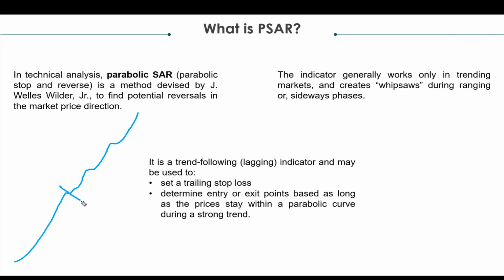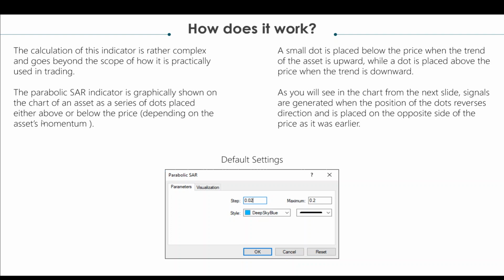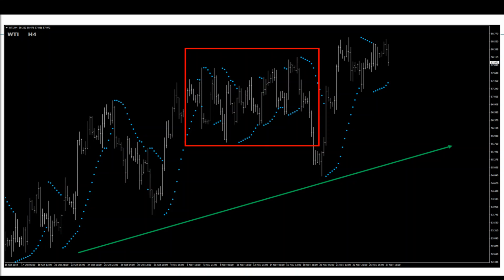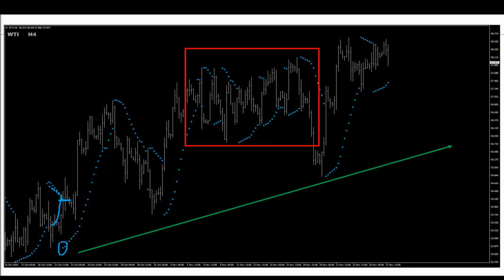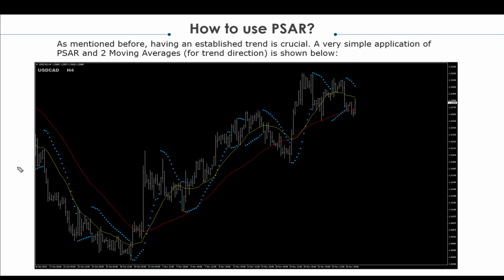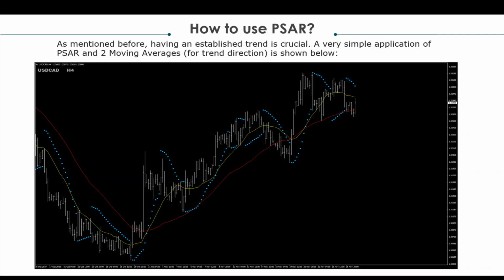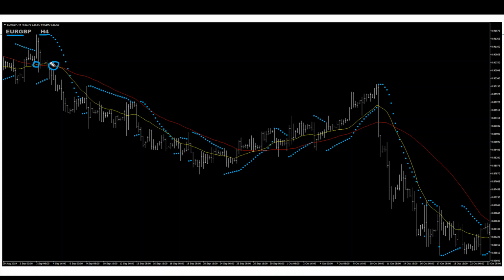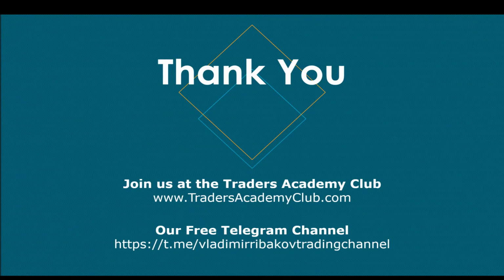Parabolic SAR (PSAR) Tutorial & Free Strategy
👉 *What is Parabolic SAR (PSAR) ?*
In technical analysis, parabolic SAR (parabolic stop and reverse) is a method devised by J. Welles Wilder, Jr., to find potential reversals in the market price direction.

The indicator generally works only in trending markets, and creates “whipsaws” during ranging or, sideways phases.

It is a trend-following (lagging) indicator and may be used to:
set a trailing stop loss
determine entry or exit points based as long as the prices stay within a parabolic curve during a strong trend.

 * Parabolic SAR (PSAR) indicator on the chart? *
👉The parabolic SAR indicator is graphically shown on the chart of an asset as a series of dots placed either above or below the price (depending on the asset’s momentum ).

A small dot is placed below the price when the trend of the asset is upward, while a dot is placed above the price when the trend is downward.

👉* How to trade with Parabolic SAR (PSAR) indicator?*
Parabolic SAR is best used in conjunction of other confirmations and not as a stand alone indicator. Here are a few examples:
- Multi-time frame analysis using PSAR on the higher time frame to spot direction, and on the lower time frames we use it for entry/exit signals
- Use it only for trailing stops
- Use it in conjunction of Moving Averages where the MAs will give the direction of the trend, and PSAR gives the entry/exit signals.
- Use it to identify ranges (not a standard application but works great)